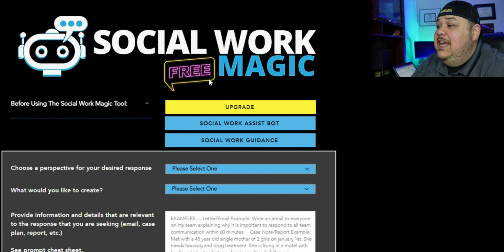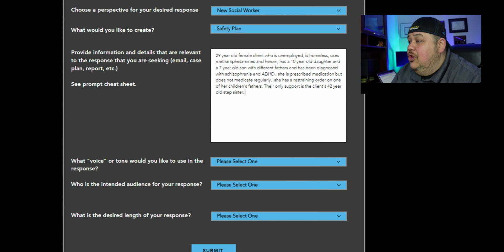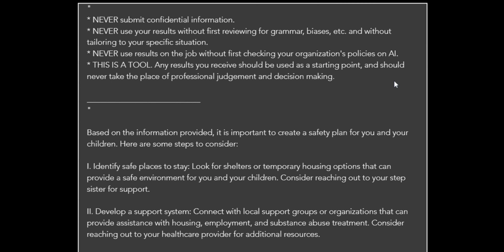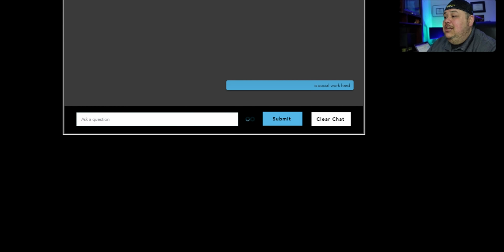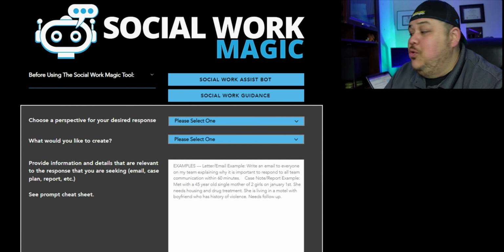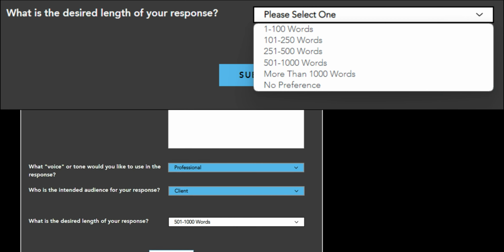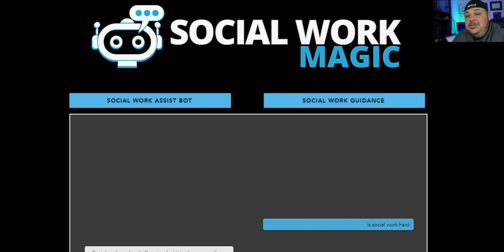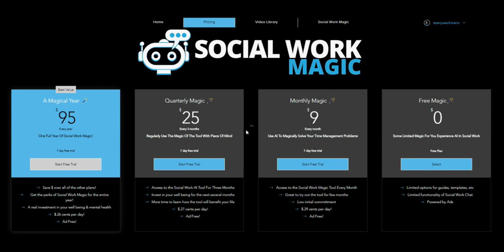CLIP - How To Use The Free AND Membership Versions Of The Social Work Magic AI Tool